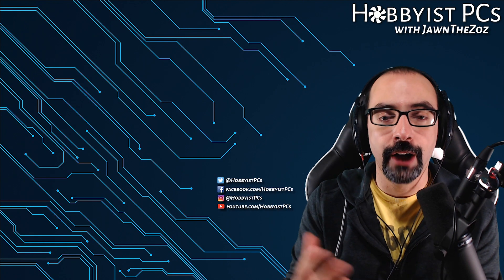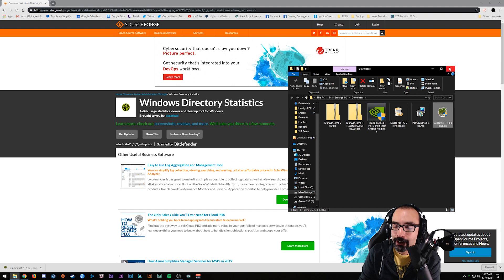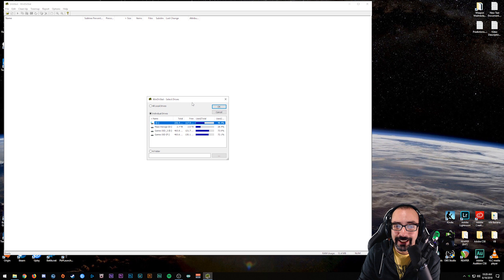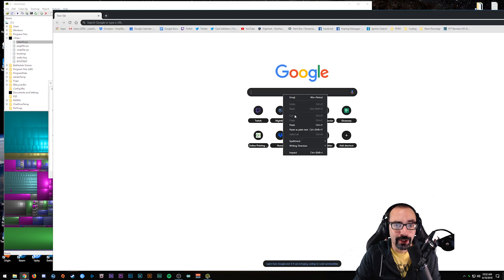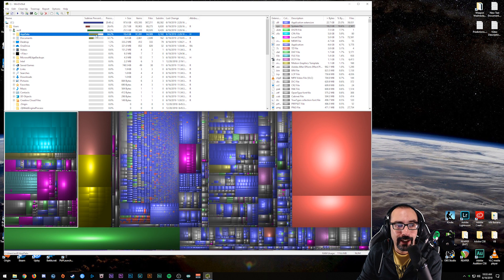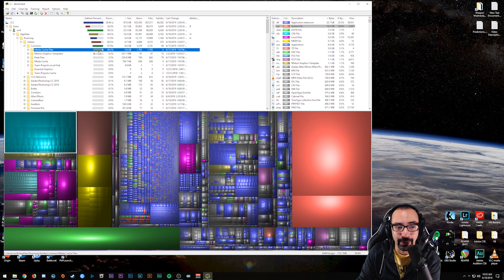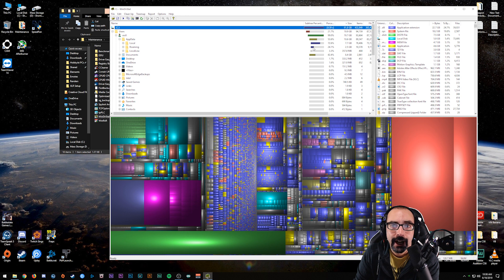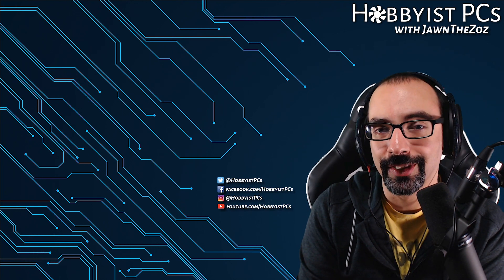How to use WinDirStat to Manage Your Drive Space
One of my favorite tools for helping me manage my drive space is WinDirStat. It's a lightweight and surprisingly convenient tool that analyzes your storage drives and gives you graphical representations of the files that occupy the space on your drive. A link to the download is listed below!

===LINKS===

===SOCIALS===

Feel free to join the Hobbyist PCs Community Discord server!

Check out the merch page!

===MUSIC CREDITS===